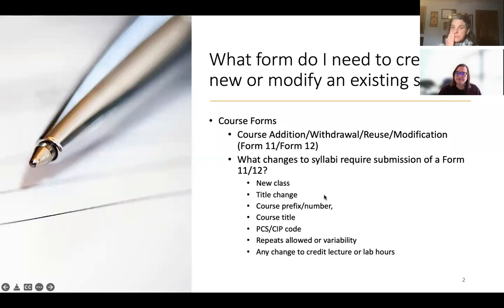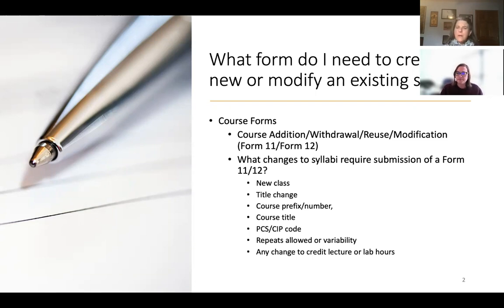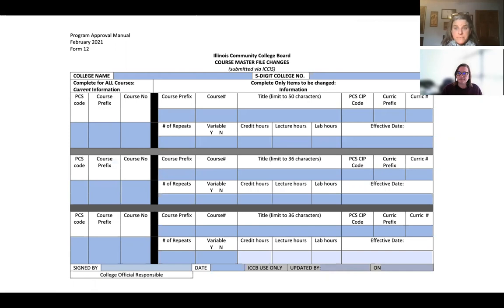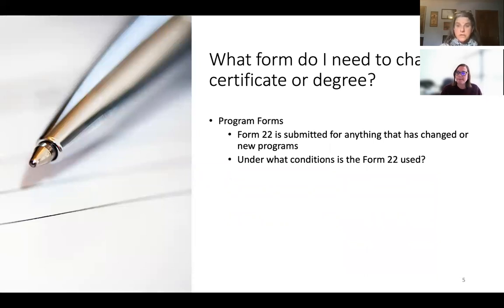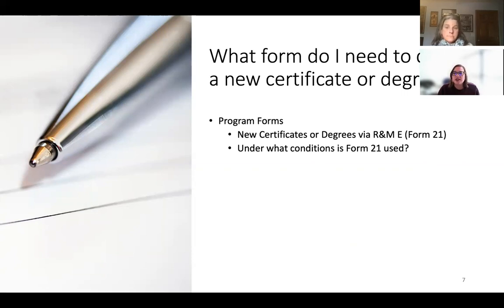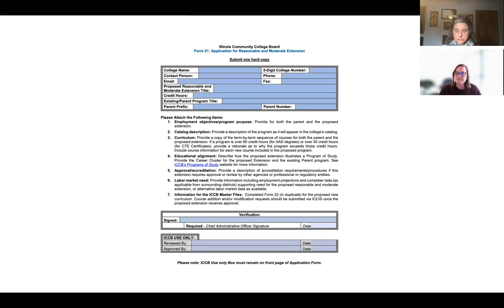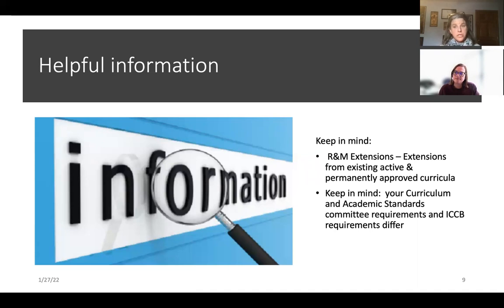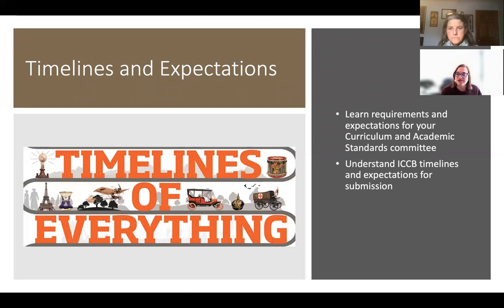Nuts and Bolts of Modularizing